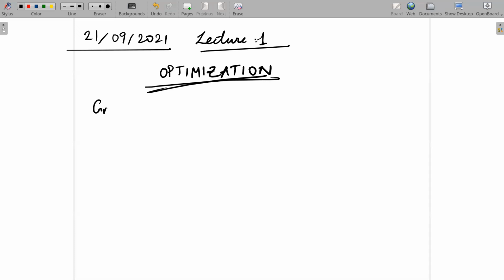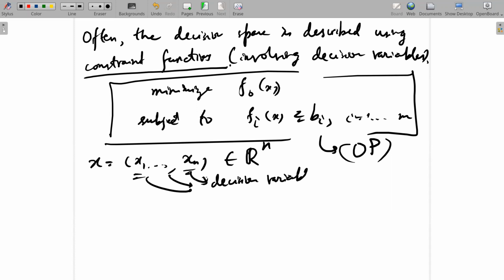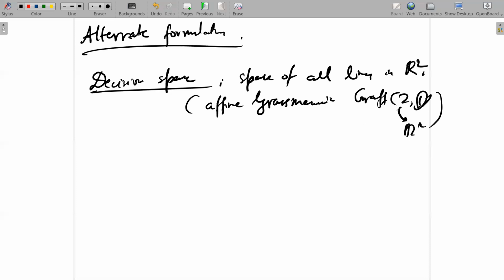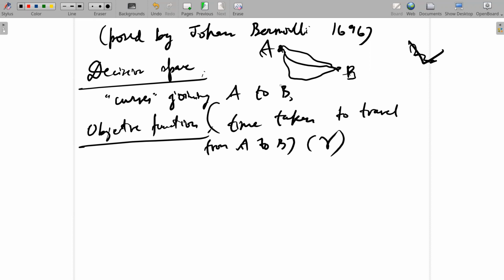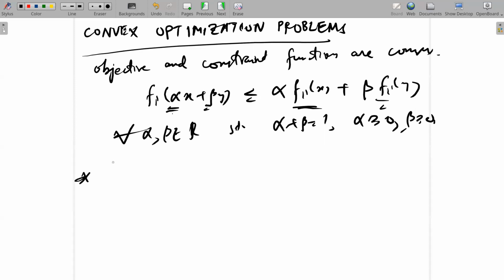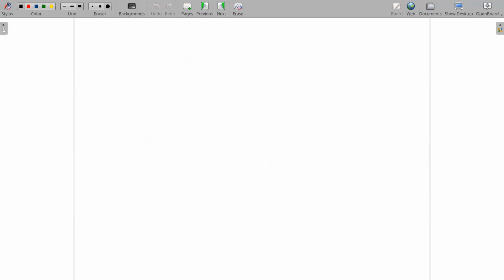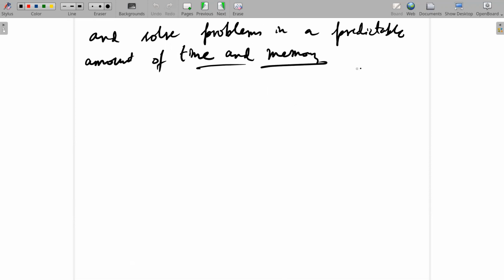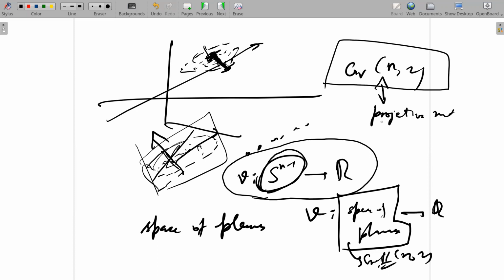Lecture 1 - Optimization (B. Math. 3rd Semester, 2021-22)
Lecture 1 - 21 September, 2021